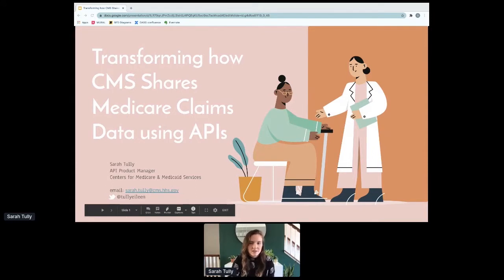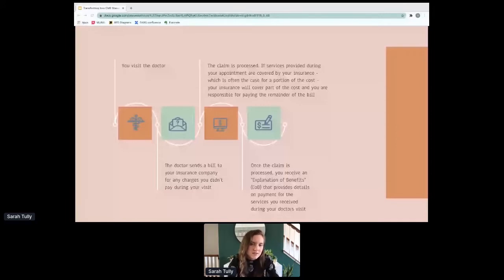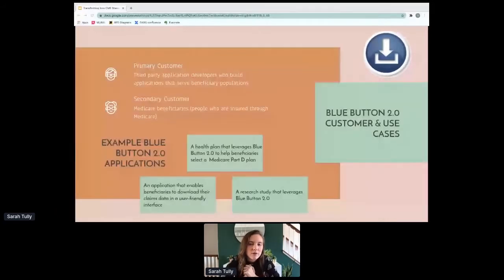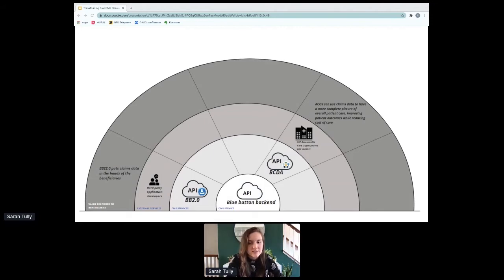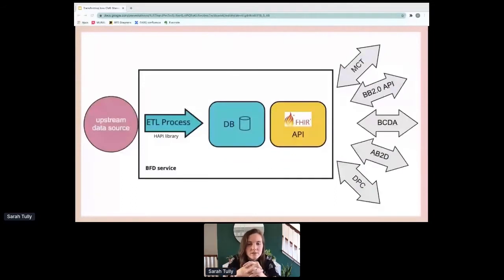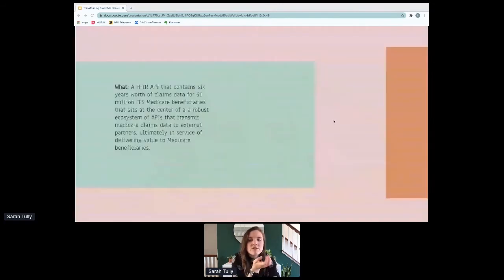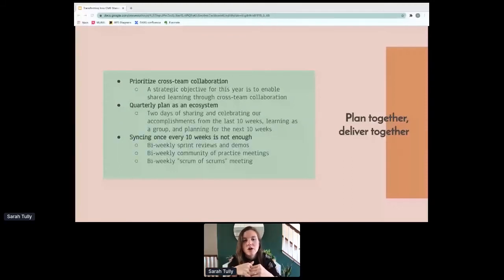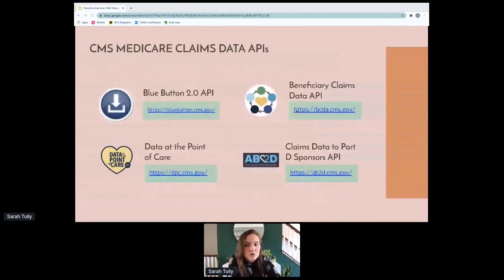Apidays LIVE New York 2020 -Using APIs to Transform the way CMS Shares Medicare Claims Data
Apidays LIVE New York

Using APIs to Transform the way CMS Shares Medicare Claims Data
Sarah Tully, API Product Manager at Centers for Medicare & Medicaid Services